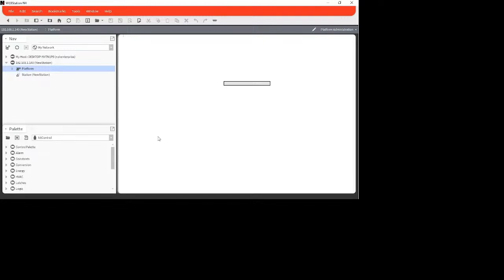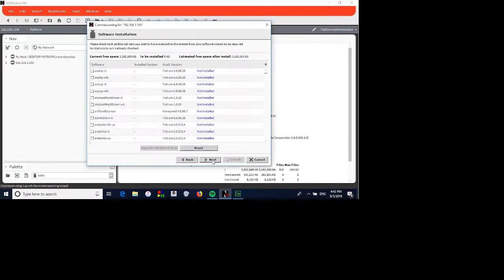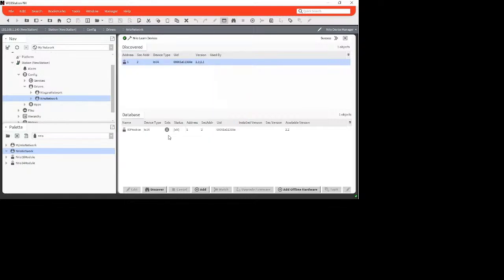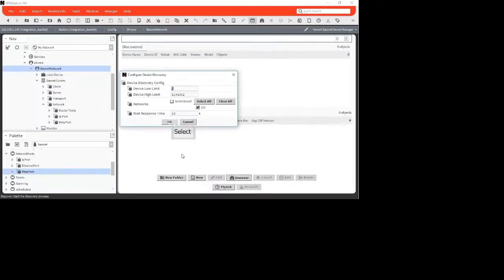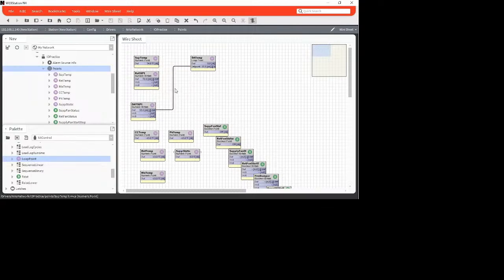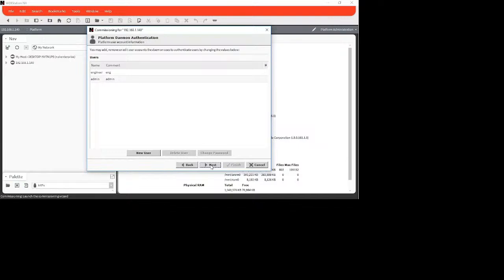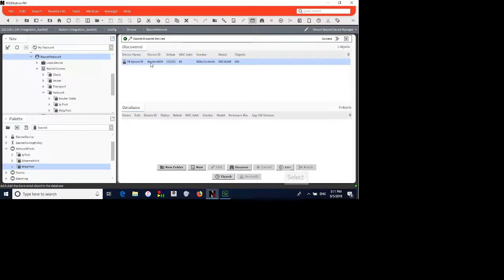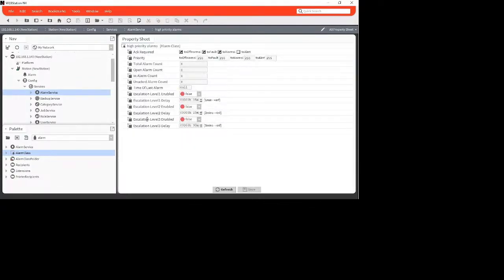Nakenterprise Tv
Listen to Nakenterprise Music at NakenterpriseRadio.com